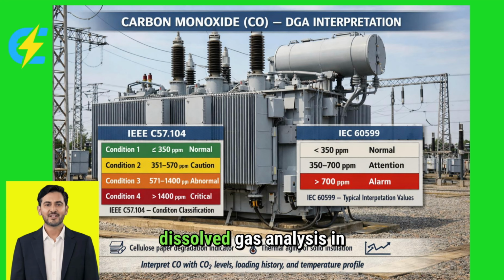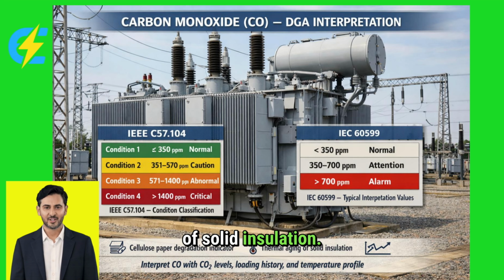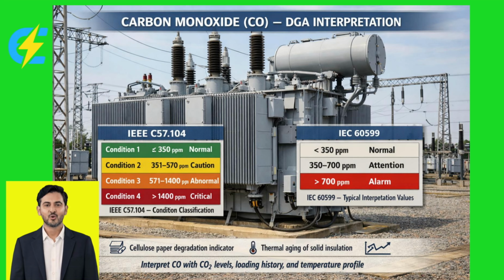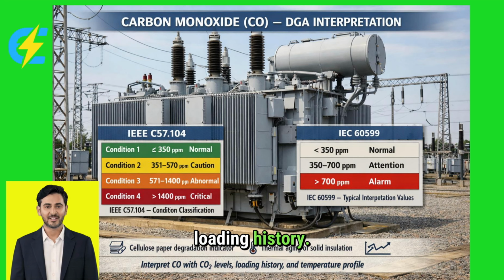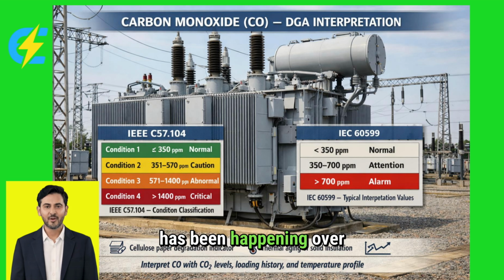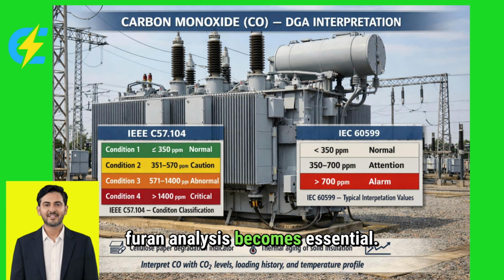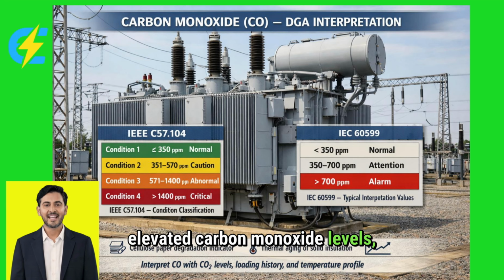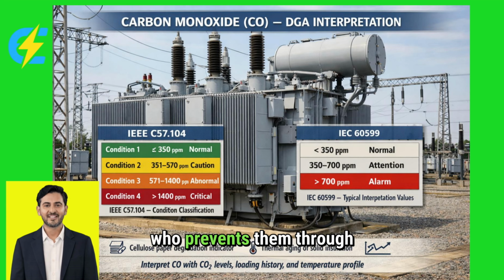Carbon Monoxide CO in Transformer DGA ⚡ | Paper Insulation Damage Indicator Explained (IEEE/IEC)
Carbon Monoxide CO in transformer Dissolved Gas Analysis DGA is a critical indicator of active paper insulation degradation.
It represents ongoing damage, not just historical ageing.

In this video, you will clearly understand Carbon Monoxide CO in transformer oil DGA using practical field engineering logic.

What Carbon Monoxide CO indicates in transformer insulation
How CO is generated from cellulose paper degradation
Difference between CO and CO2 and what each represents
Why CO is more dangerous than CO2
Importance of CO trend over absolute value
CO behaviour during thermal stress and moisture presence
Relationship between CO rise and DP loss
Why CO cannot be ignored even at low ppm
How to interpret CO with CO2 ratio
Practical actions when CO starts rising
Common mistakes engineers make while interpreting CO

This video is part of the Transformer DGA Gas by Gas Master Series for utilities, OEMs, EPCs and reliability engineers worldwide.

Comment your data
CO ppm, CO2 ppm, oil temperature, moisture if available and voltage level
I will reply with paper insulation risk level and next action.